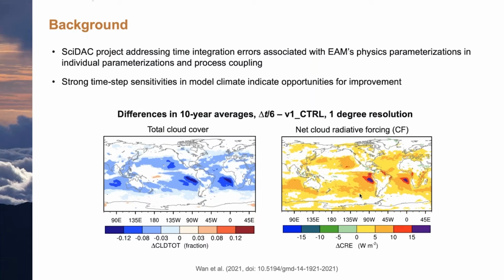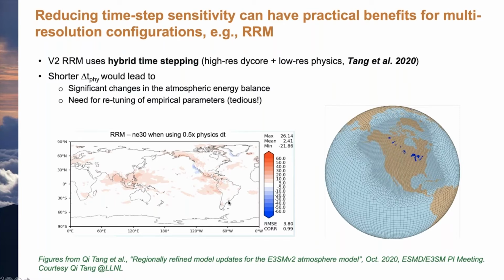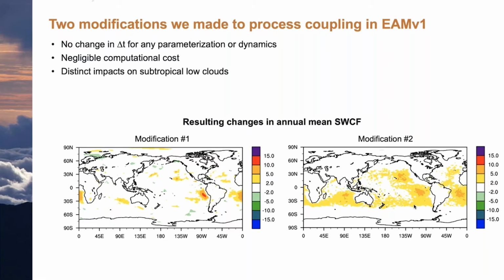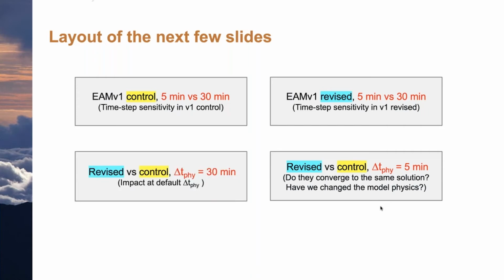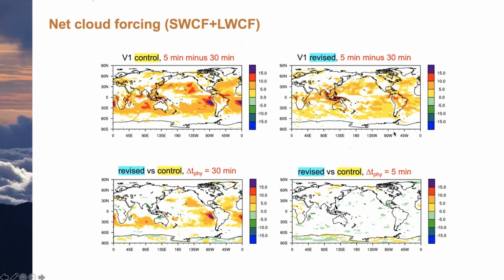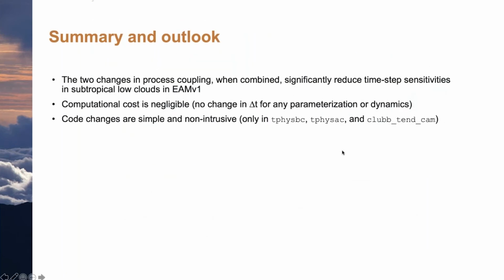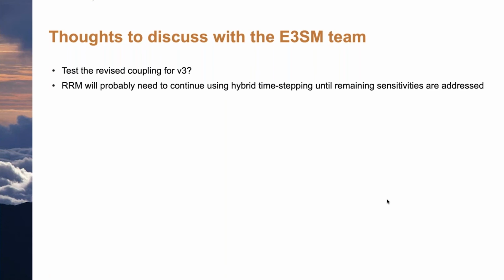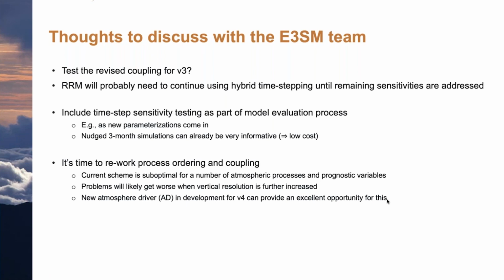Revised Process Coupling Reduces Time-step Sensitivities in Subtropical Low Clouds in EAMv1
E3SM All Hands Presentation – August 05, 2021
Title:  Revised Process Coupling Reduces Time-step Sensitivities in Subtropical Low Clouds in EAMv1
Presenter:  Hui Wan